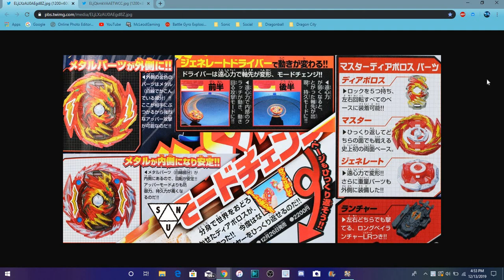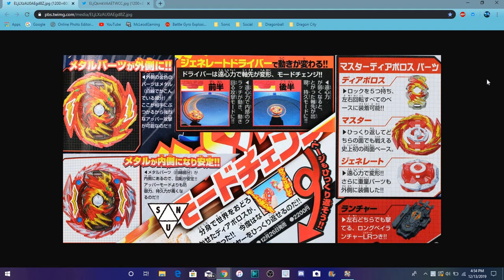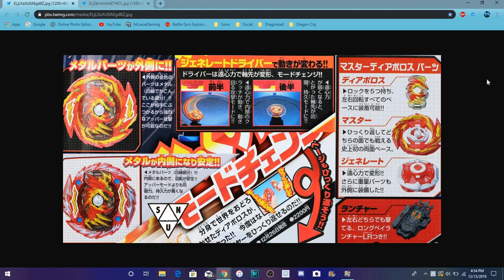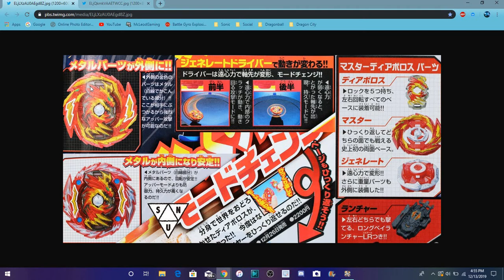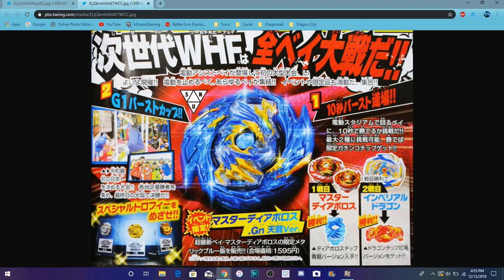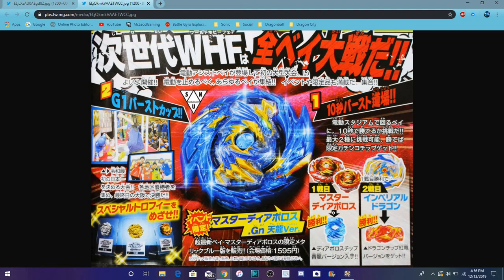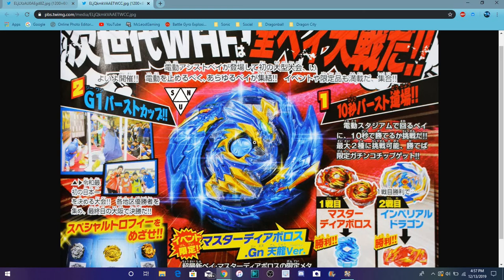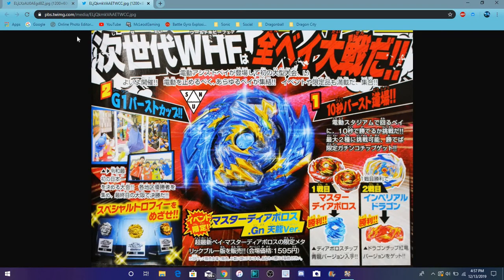BEYBLADE BURST GT NEWS: A NEW MASTER DIABOLOS IS COMING + A NEW BLUE DIABOLOS DRAGON FUSION